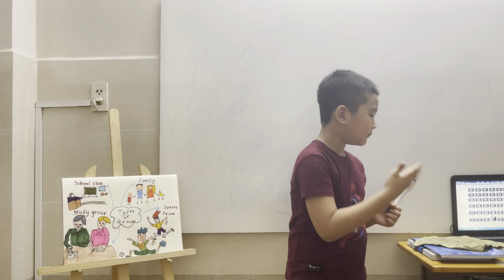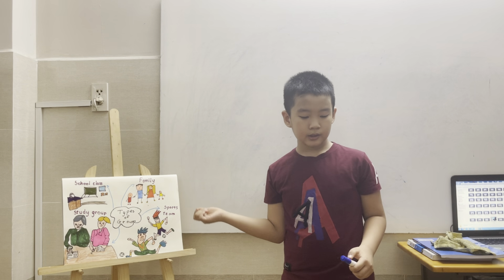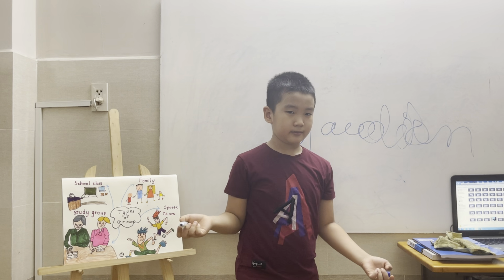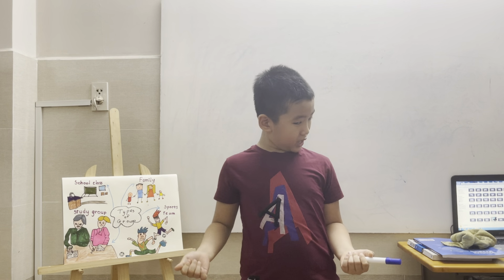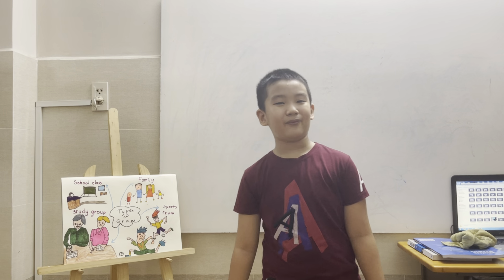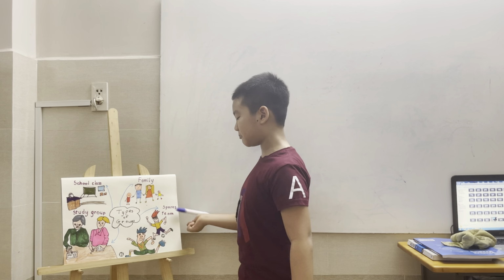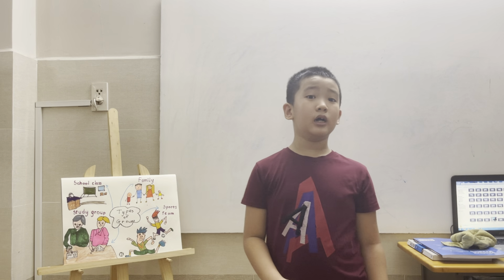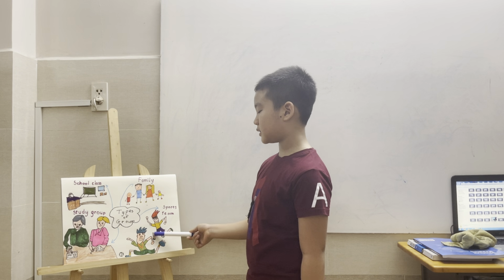Types of Groups- American Social Studies Text Book Grade 3